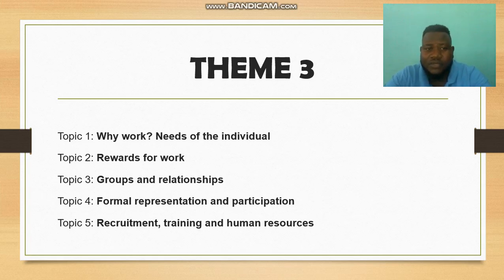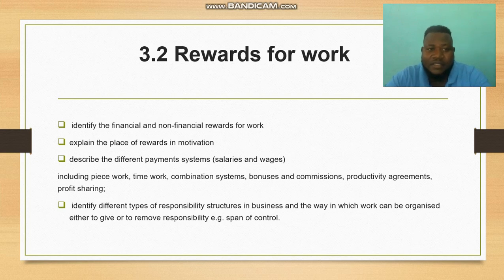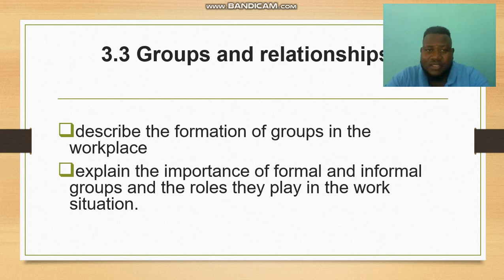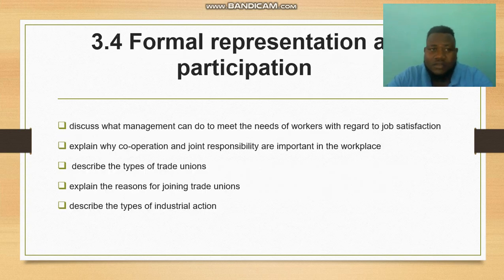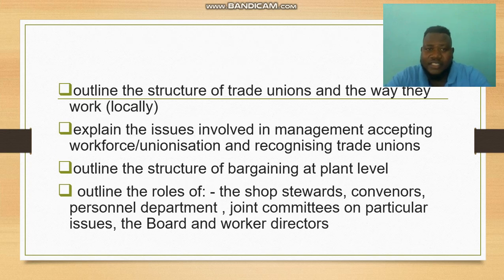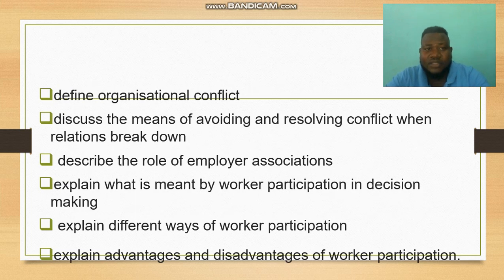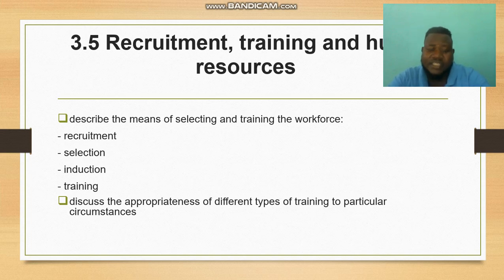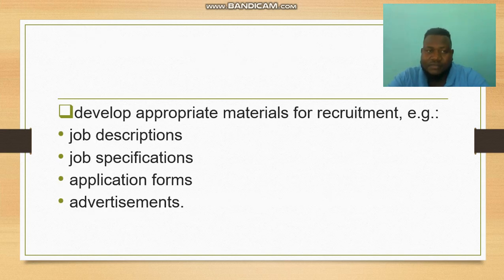most wanted channel...